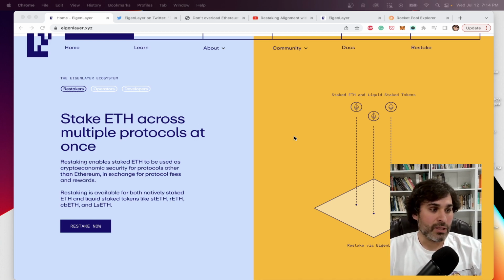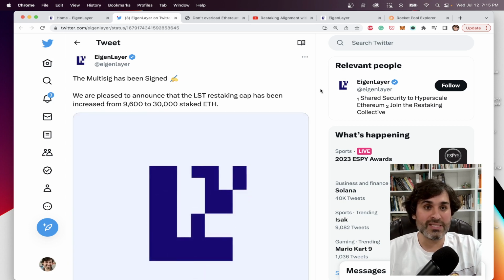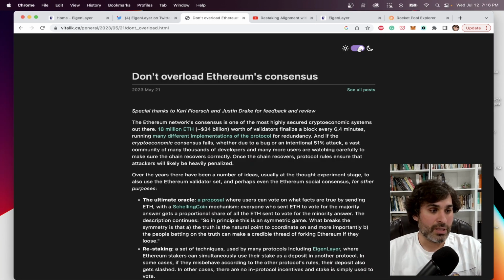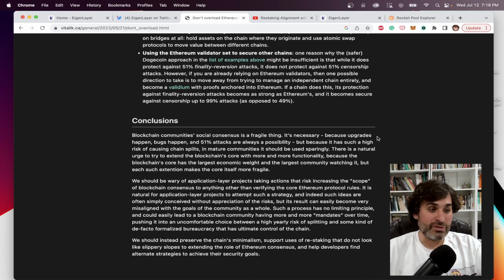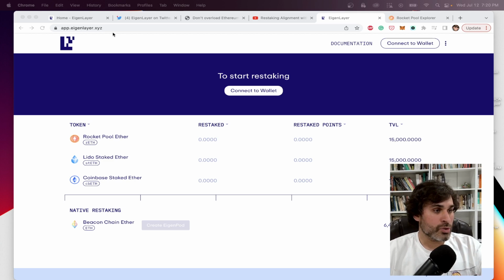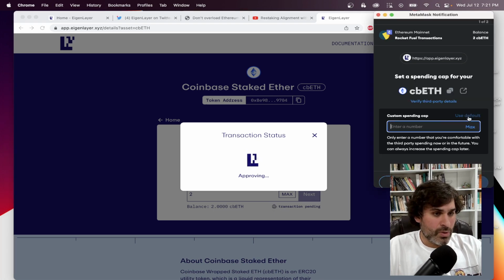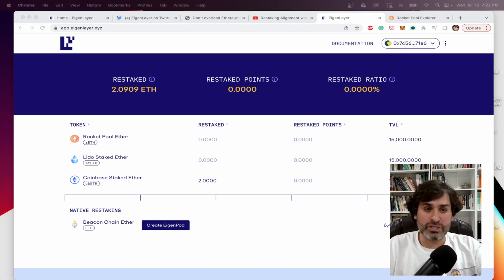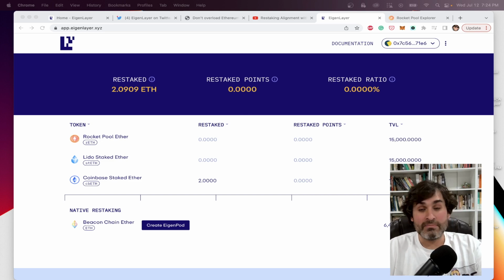Take Off into DeFi - EigenLayer - Ep 3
Take Off into DeFi is Rocket Fuel's step-by-step guide on interacting with Rocket Pool aligned protocols.

In episode 3, learn what EigenLayer is, the controversies around it, and depositing crypto into their protocol.

0:00 - Intro to Take Off into DeFi

0:24 - What is EigenLayer?

3:29 - Controversies

6:18 - Restake now